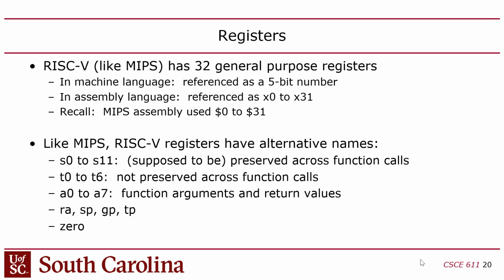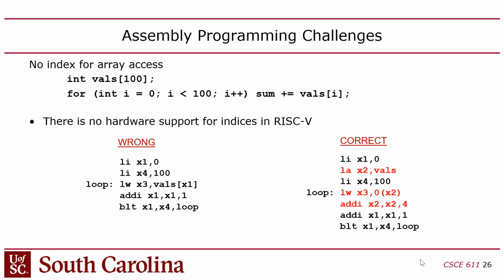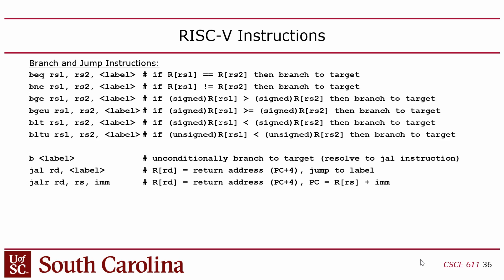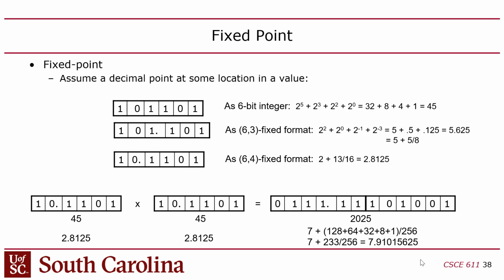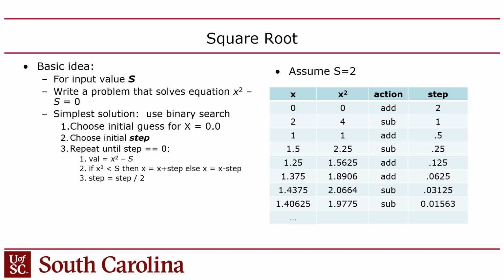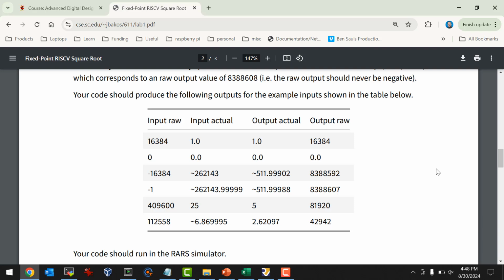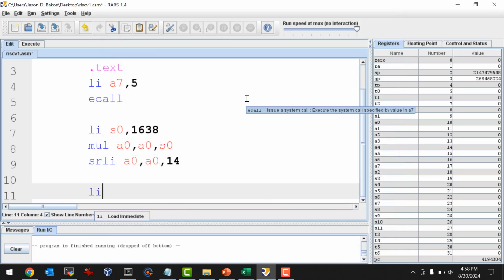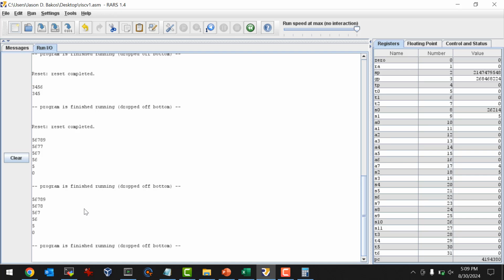CSCE 611 Fall 2024 Lecture 2: RISC-V and RARS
Topics:
(1) Overview of RISC-V assembly programming
(2) Fixed-point representation
(3) Use of the RARS editor, assembler, and debugger
(4) Live demo of a divide-by-powers-of-10 code using fixed-point multiplication
(5) Description of Lab 1